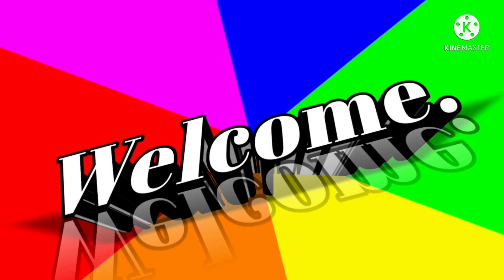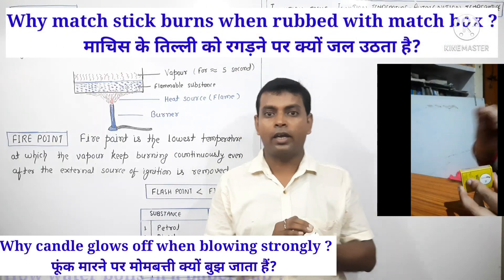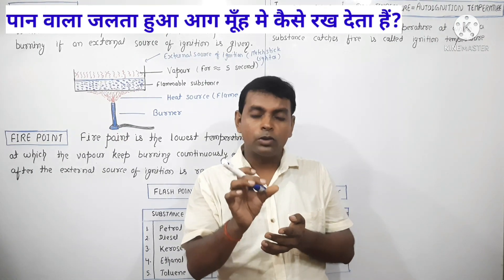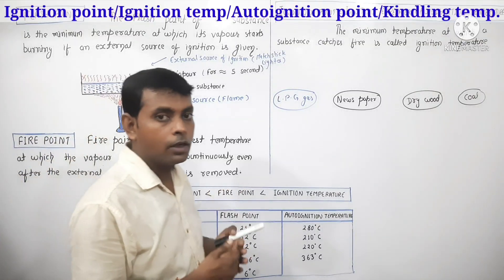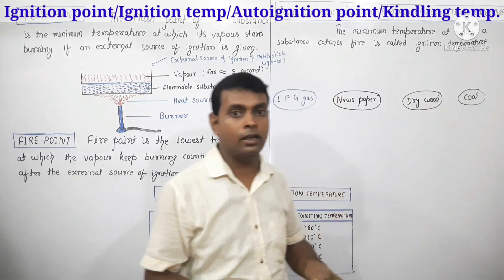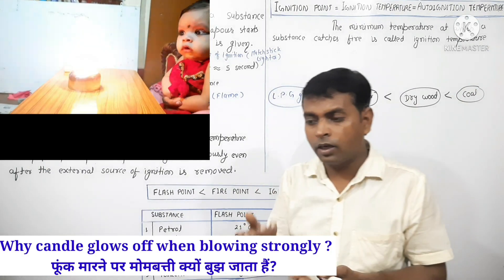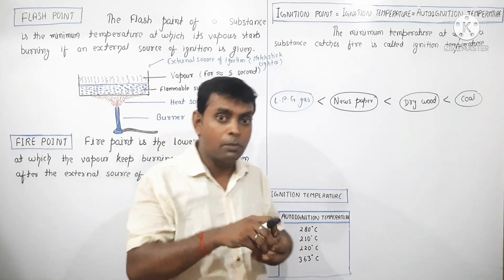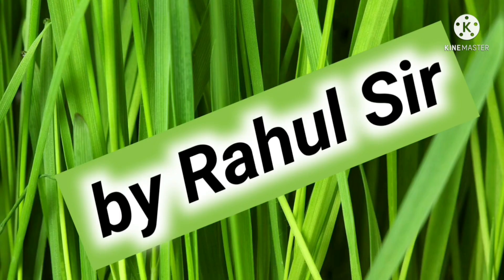Ignition temperature | Flash Point | Fire Point | Auto ignition temperature | Chemistry | Combustion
This vedio tutorial is given by myself Rahul Kumar . My educational qualification is Ph.D. M.Sc B.Ed. B.Sc. STET Bihar two times CBSE CTET BETET I.Sc. ( Physics Chemistry Biology Mathematics )

My moto - To provide complete study materials to all students from class 6 to 12 without consumption of their money. My aim is to make my students successful like a top rankers.

Help zone
Detail notes of this vedio is available here which helps you to make notes of the chapters.
You may ask any questions or doubt through my email or comment box.
You may suggest me also. for improvement of my upcoming vedio tutorials.

This vedio is useful for NEET class 12 Class 8 science combustion. This vedio is also useful for concept of combustion.
This vedio helps students to understand types of fuel and ignition temperature in a very easy way.

Vedio detail
[ ] Flash Point - Flash point is the minimum temp at which vapour of flammable material starts burning when comes in contact with external source of ignition..

Fire Point - The minimum temperature at which vapour of flammable material continues to burn continuously even after removal of the external source of ignition.

Ignition point or Ignition Temperature - The minimum temp at which a substance starts to burn is called ignition temp or autiignition temp.

1. Links of our other vedios